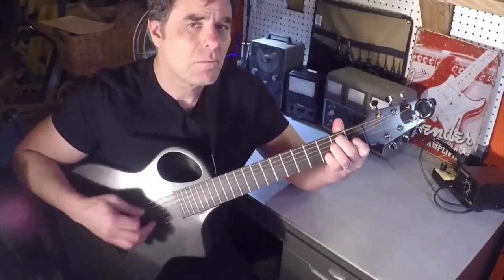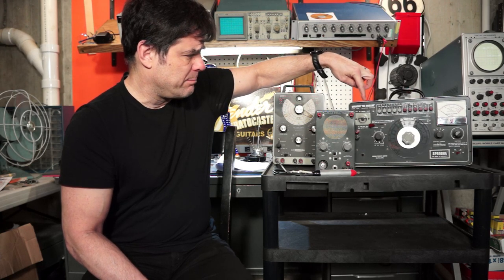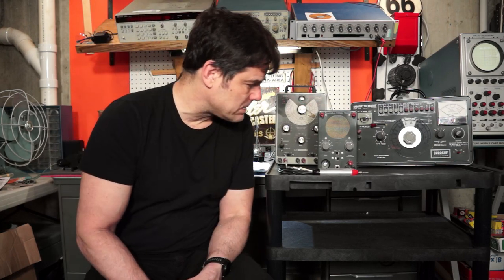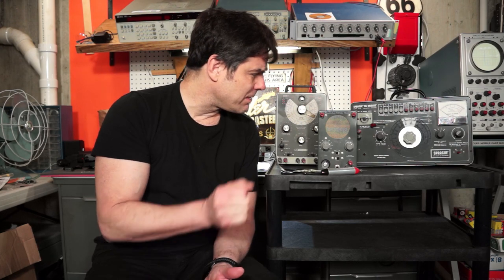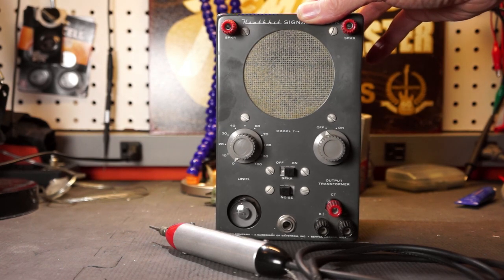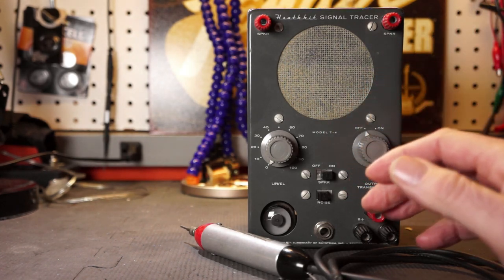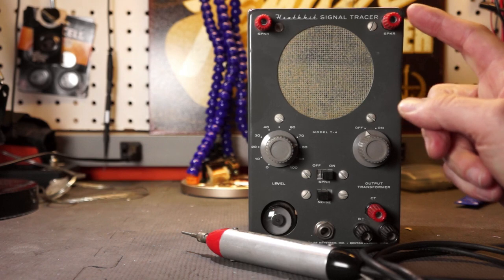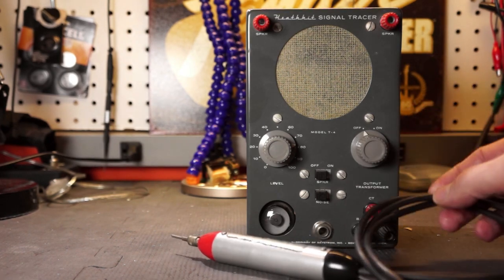Heathkit T-4 Signal Tracer Repair and Upgrade (AmpMechanic #017)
In this AmpMechanic video, I decide to take a break from repairing amps in order to get my Heathkit T4 Signal Tracer working. This is will help me fix amps, radios, and other stuff a lot faster which means I will also be able to publish videos more quickly. In this video, I replace some capacitors and resistors and follow a recipe from Terry at D-Lab to fabricate a multisection electrolytic capacitor.